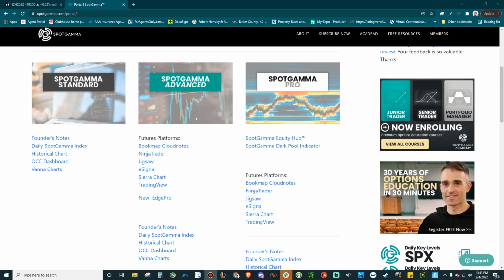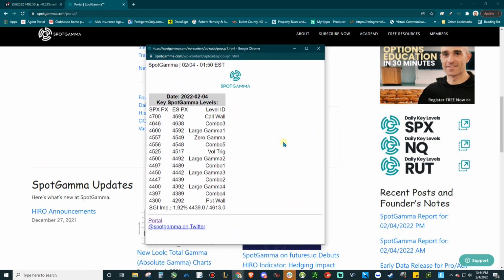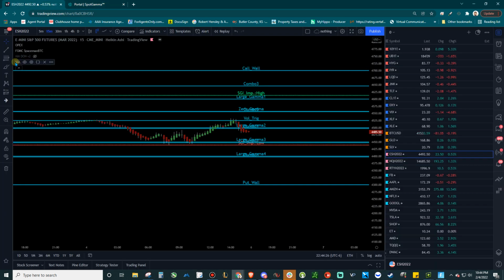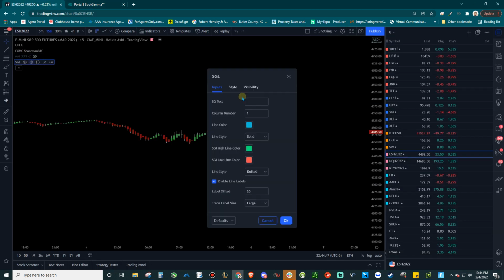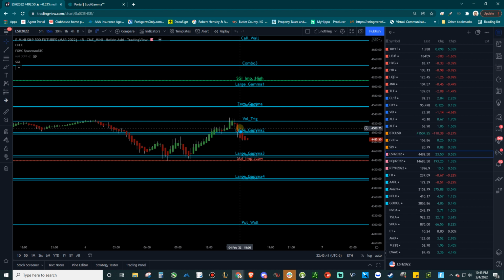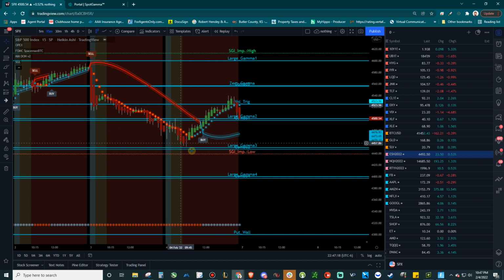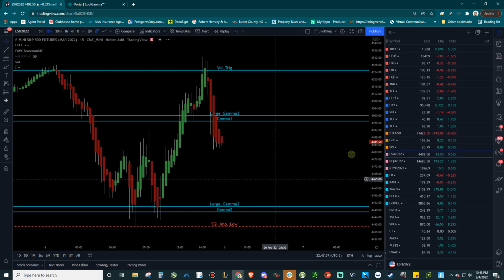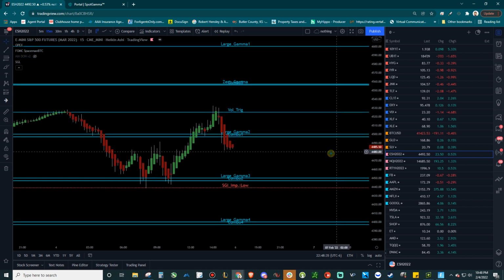SPY and EMINI Traders rejoice! SPOTGAMMA levels are the real deal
I go over few examples of how the SPOTGAMMA levels help catch reversals and give you target prices.
Also, talk about how easy it is to set it up with Tradingview.